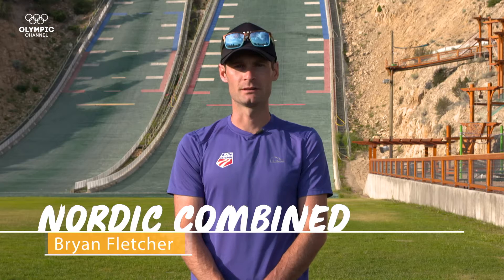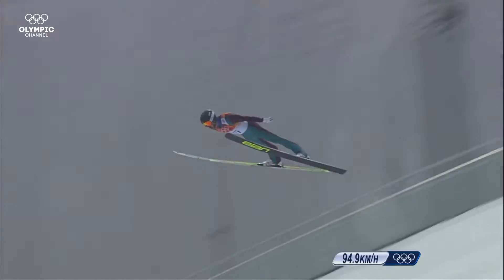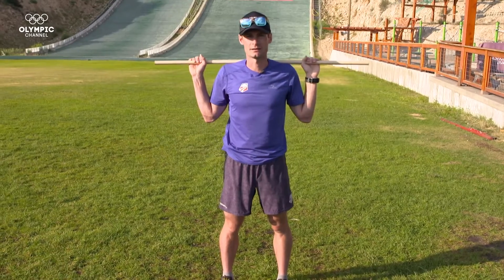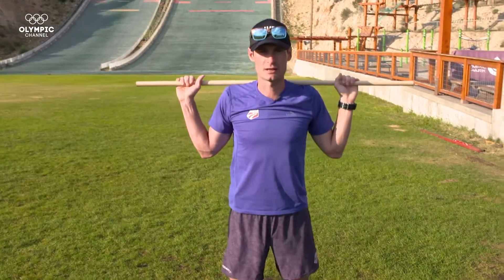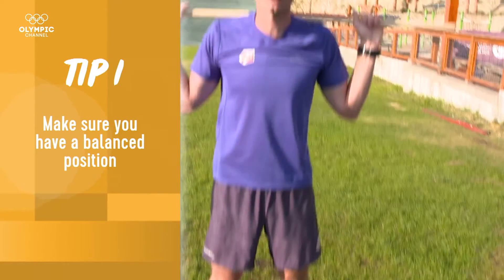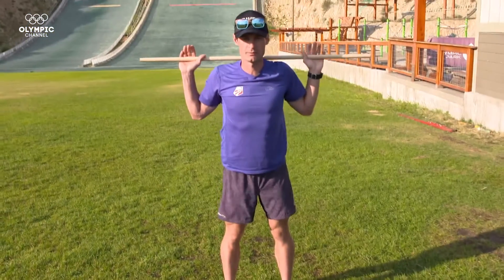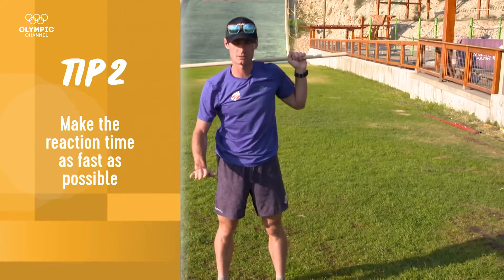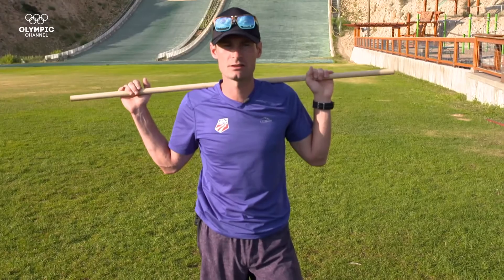Olympic Channel: Olympians' Tips - Bryan Fletcher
Nordic Combined athlete and PyeongChang 2018 hopeful Bryan Fletcher takes us inside one of his leg strength workouts courtesy of the Olympic Channel.